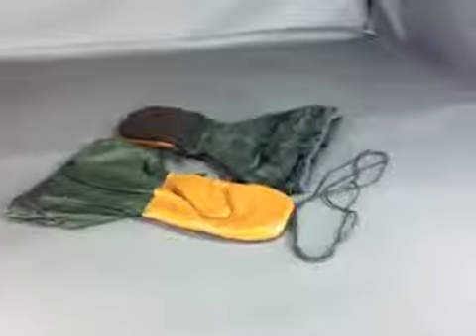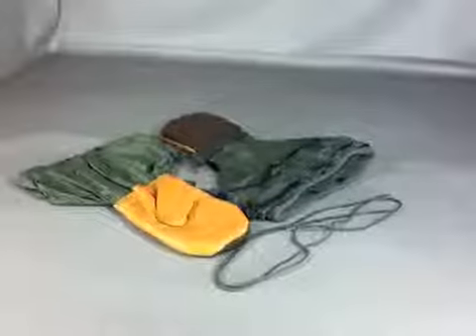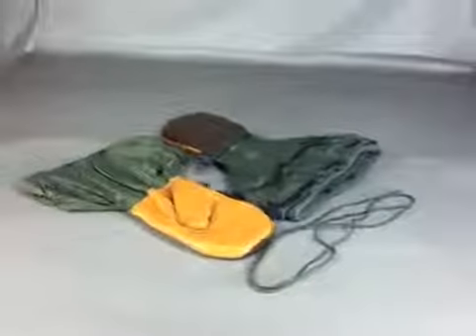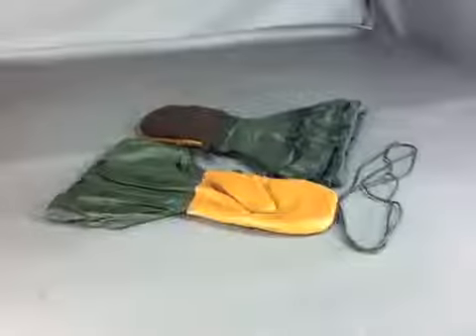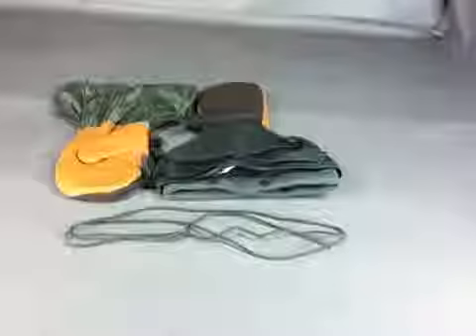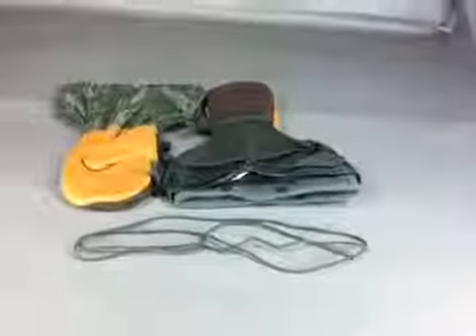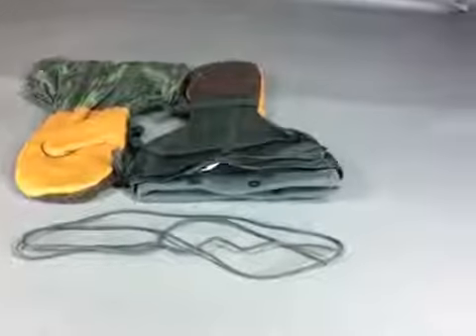Sage Green Flyer's Mitten Set